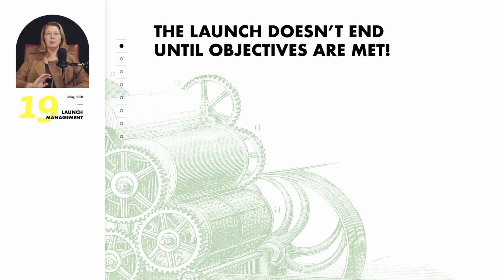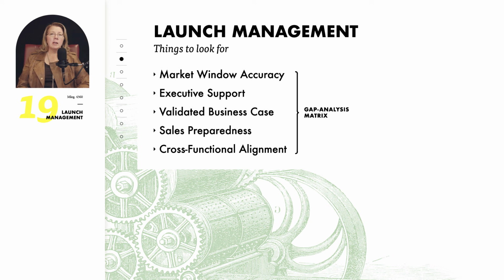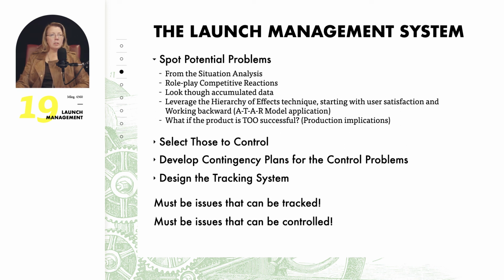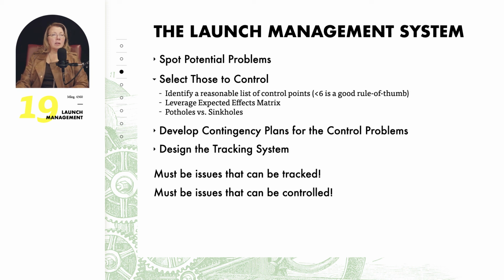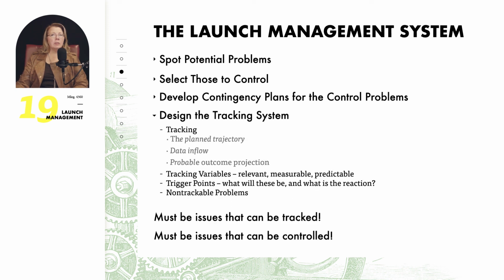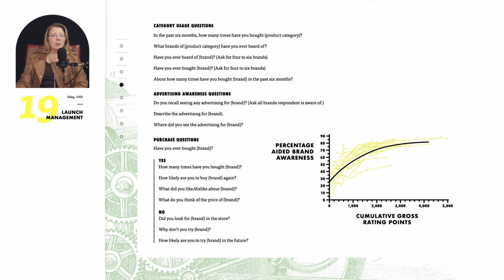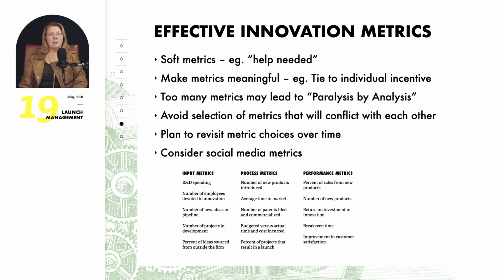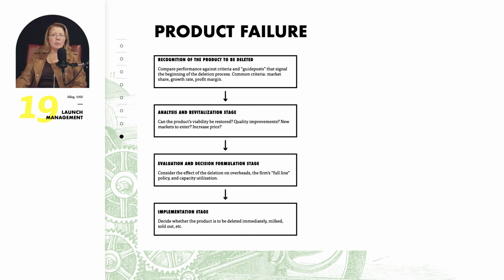MKTG 4360 Ch 19 v1 1